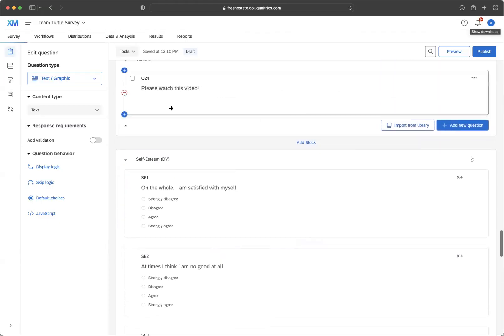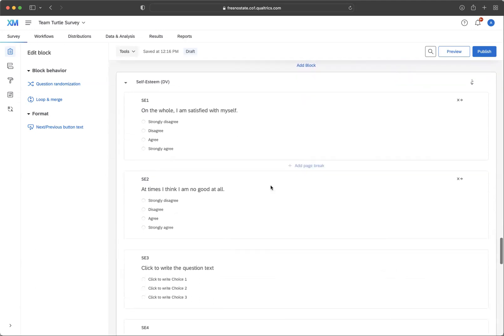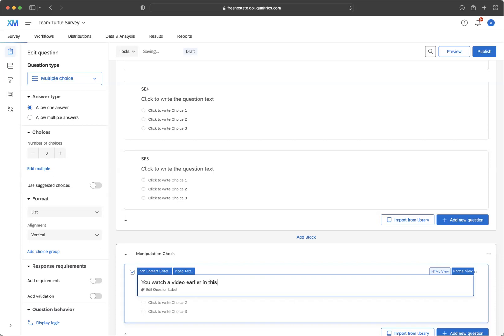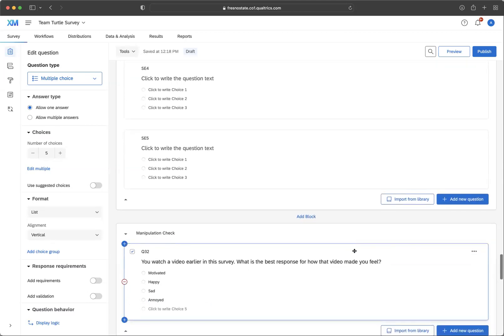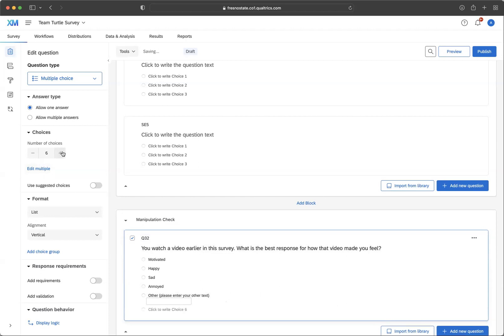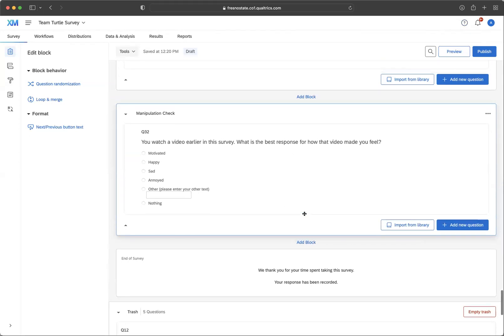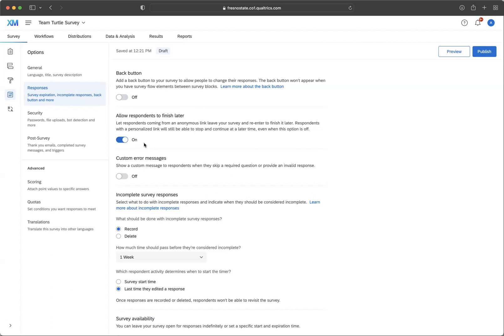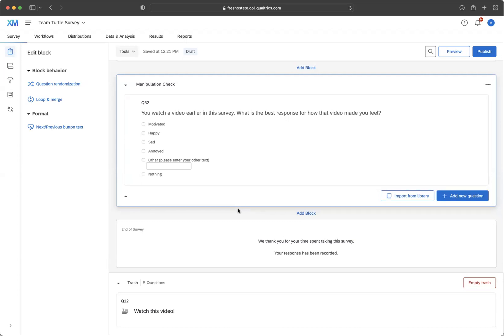Qualtrics - Manipulation Check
This video reviews how to add a manipulation check in Qualtrics.